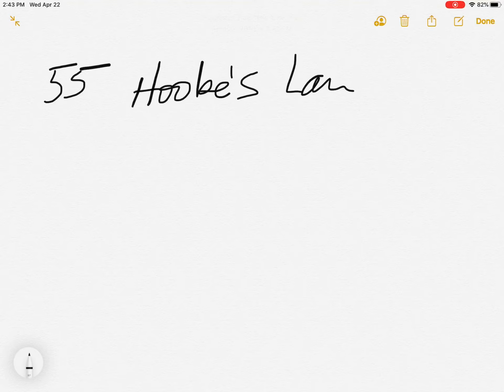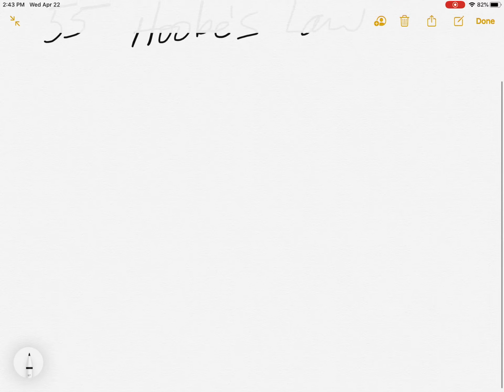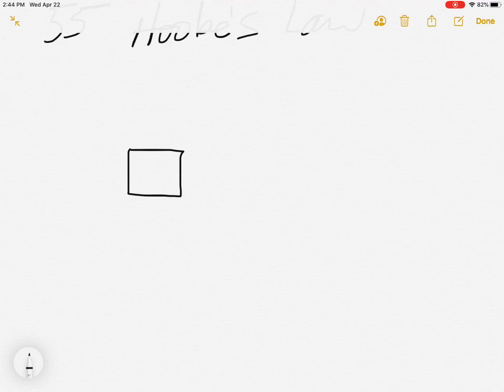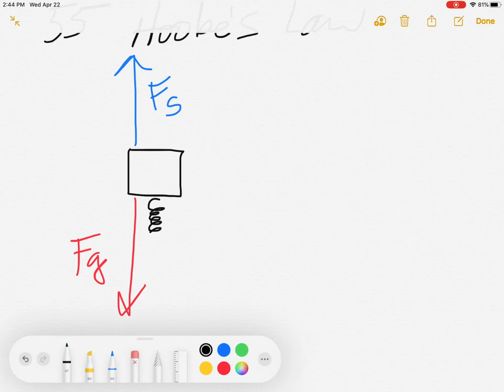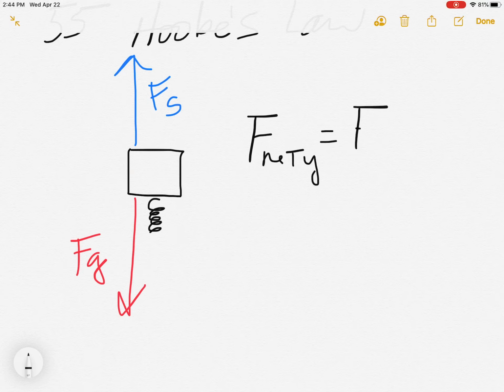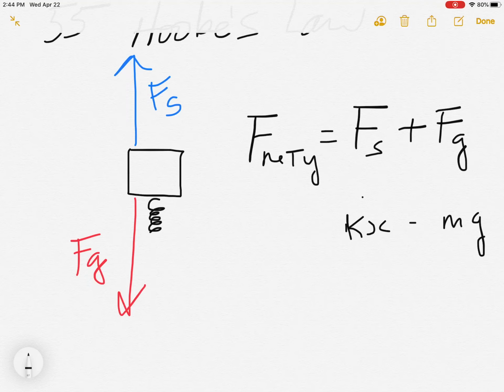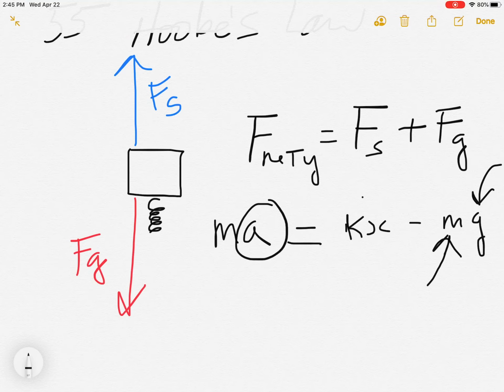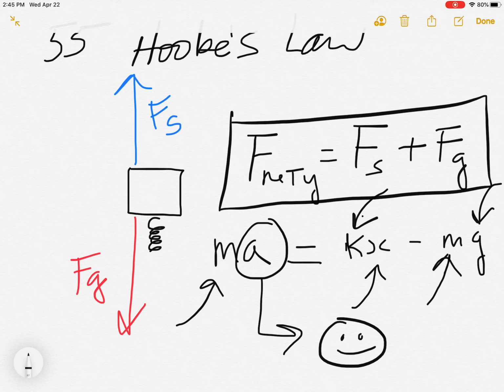Hooke’s Law textbook question 55